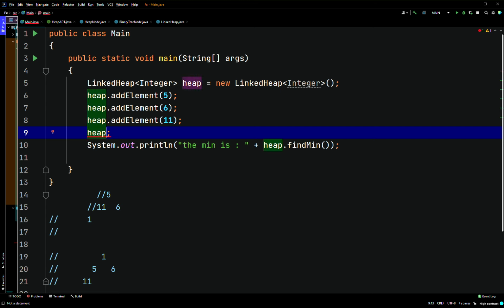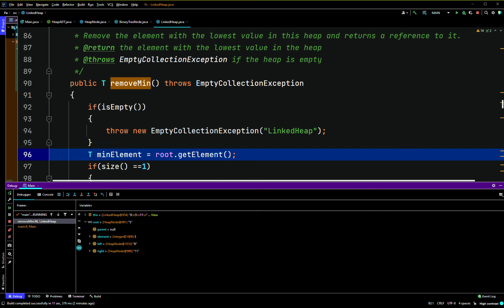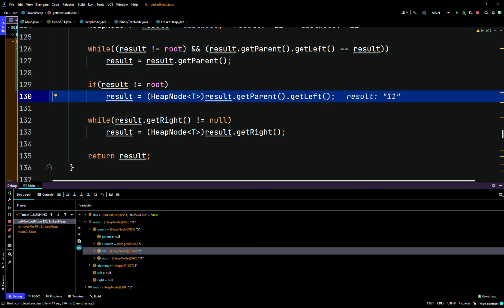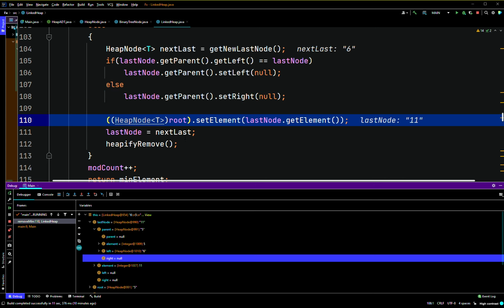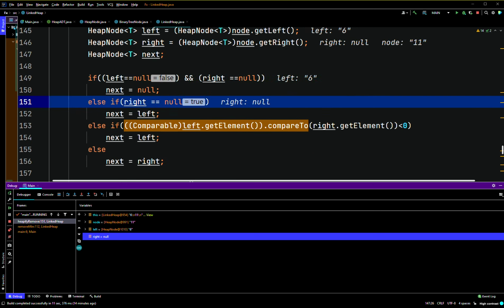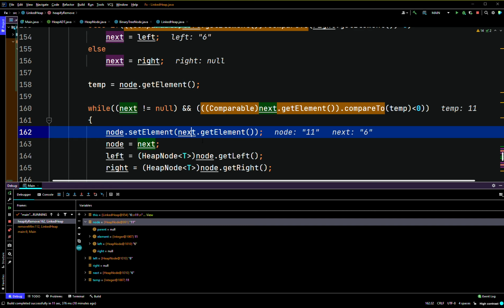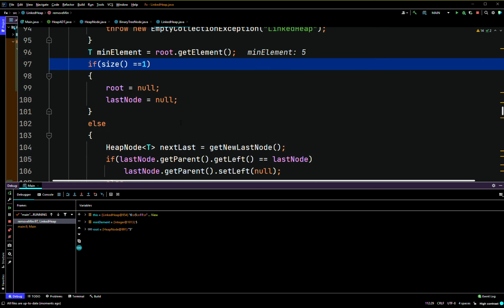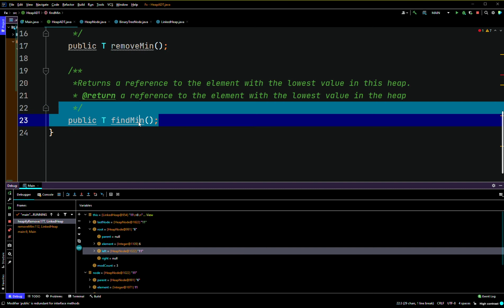Java Linked heap ADT - Part 7 - Data Structures